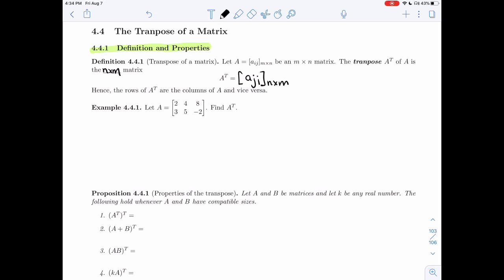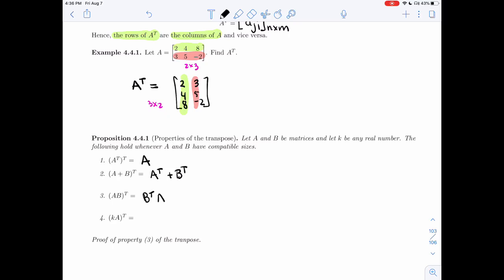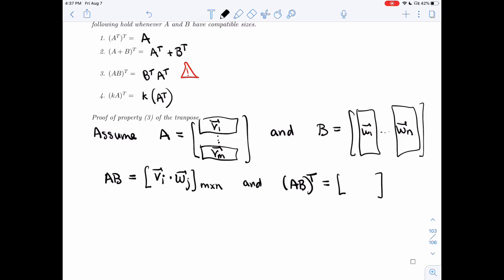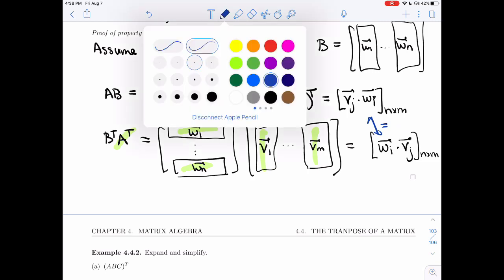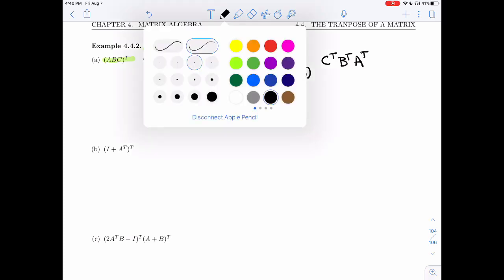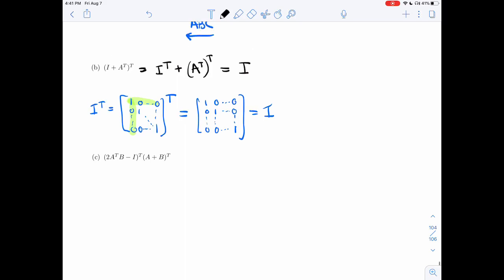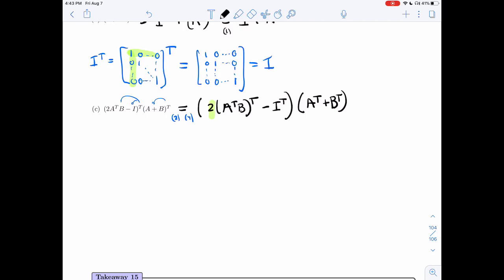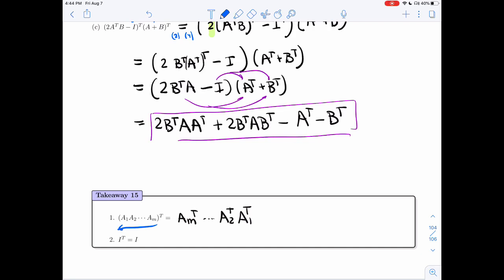Linear Algebra 4.4.1 - Definition and Properties of the Transpose Matrix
It covers the following items :
4.4 The Transpose of a Matrix
4.4.1 Definition and Properties
Definition 4.4.1
Example 4.4.1
Proposition 4.4.1
Proof of proposition 4.4.1